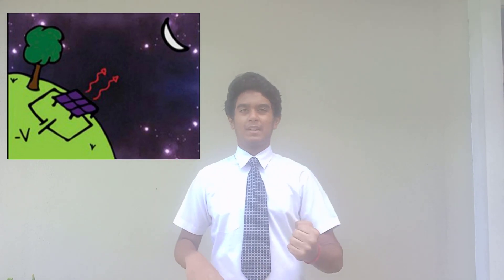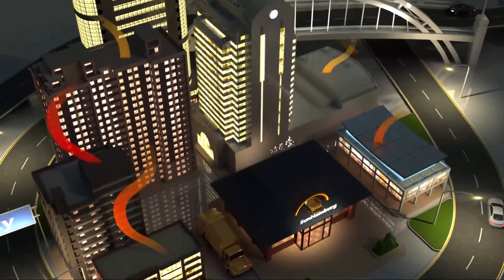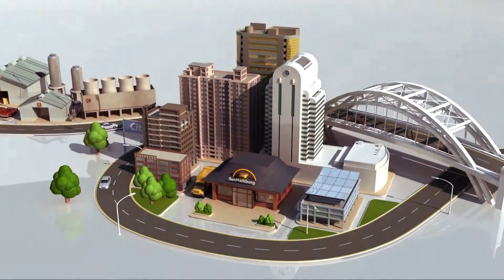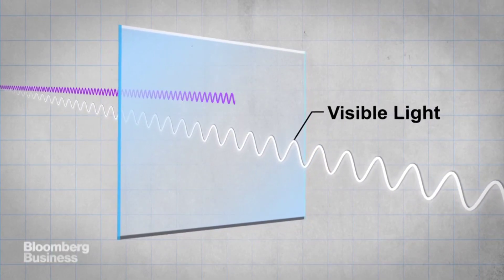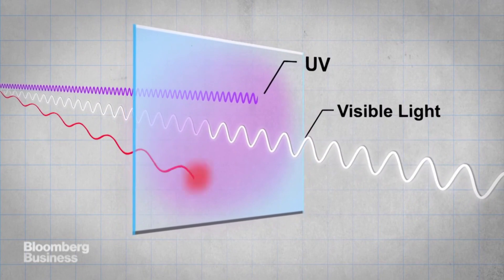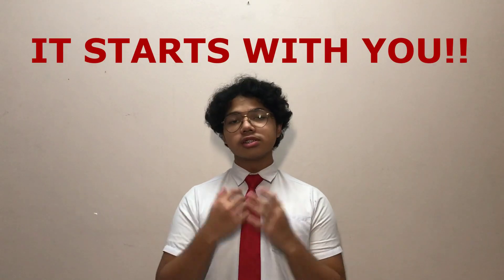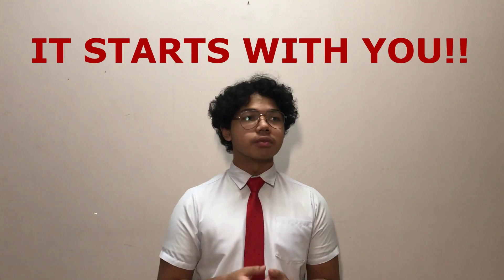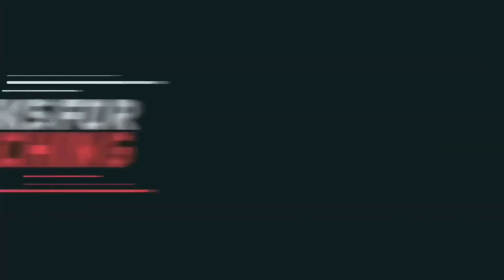NSC2021 MELAKA T0189 KOLEJ YAYASAN SAAD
T0189

All over the world the environment is getting worse. Unless something is done to stop pollution and climate change the Earth will soon be an unliveable place. Mankind has turned to science for many innovations that can help prevent further destruction of the ecosystem. Among these is a solar panel that can work at night. These panels release heat into the environment to generate electricity. They can easily be used in factories that release lots of heat to the environment. Secondly, we have photovoltaic glass. These new panels are fully transparent, which means we can use them as windows mirrors and even smartphone and television screens. This is truly a game changer because it means all those tall skyscrapers can act as power plants due to their huge vertical area. Solar farms take up a lot of land space and are pretty costly. Well there is a better alternative as solar panels can now float on water. These panels are more effective, cheaper and more practical. That's just to name a few science which has so many other amazing innovations that can save our planet and it's up to us to implement them in our life.